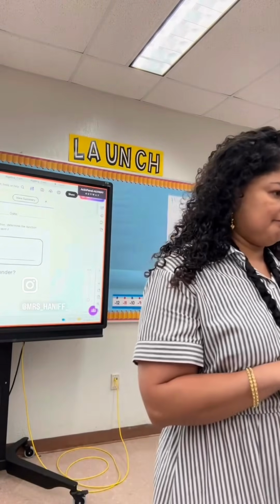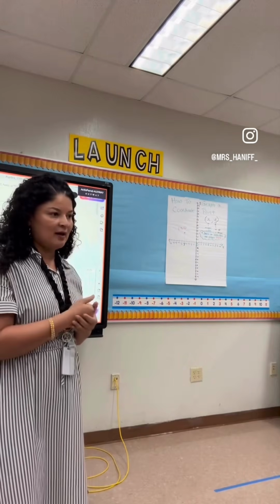Building Conceptual Understanding of Algebra